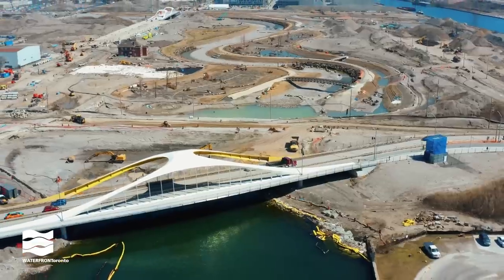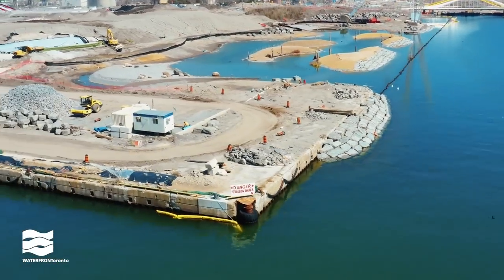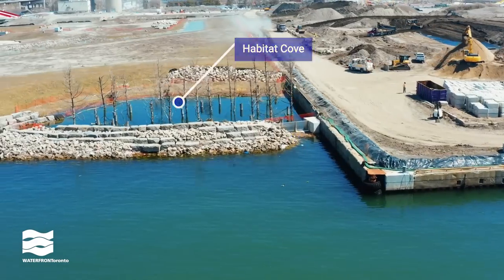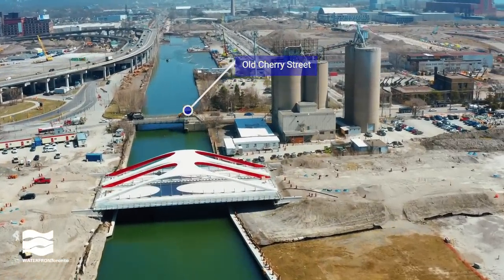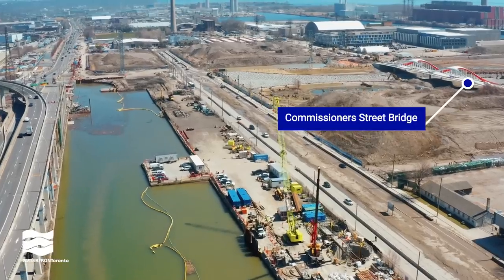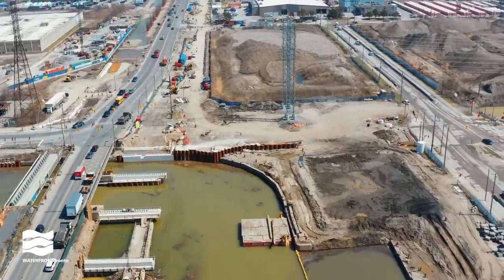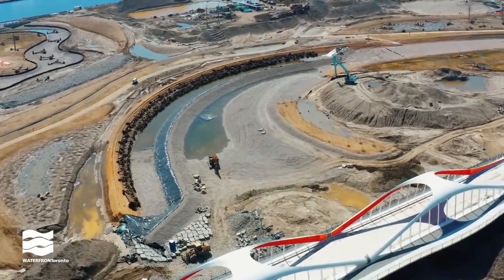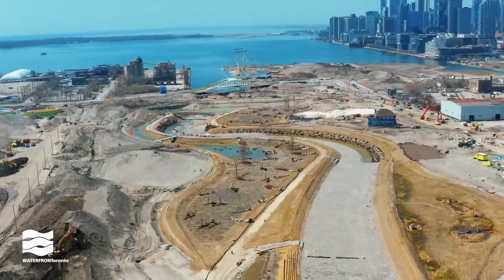Construction Progress in the Port Lands – April 2023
See progress on the islands in Canoe Cove, the future alignment of Cherry Street, and the river valley that will become the new mouth of the Don River.

or follow Rocky @TheRockRipper on Twitter or Instagram.